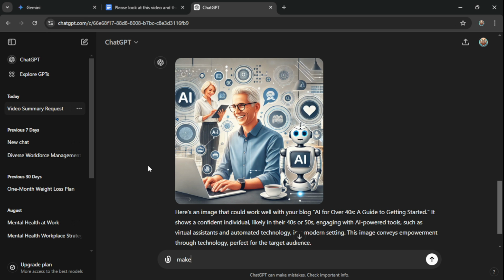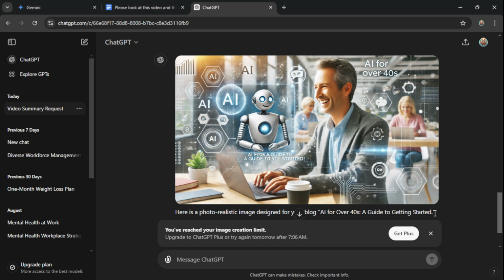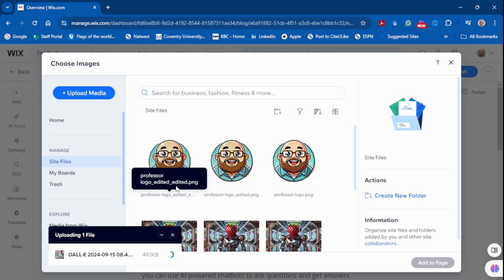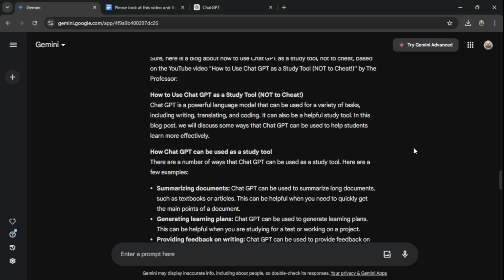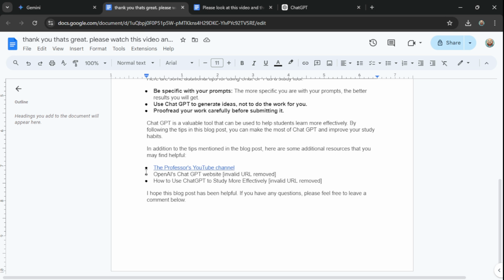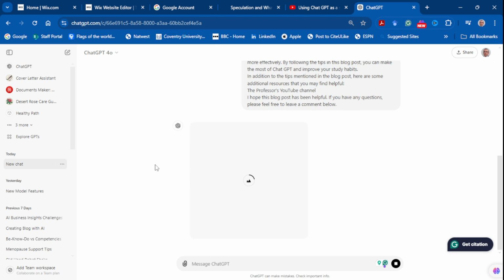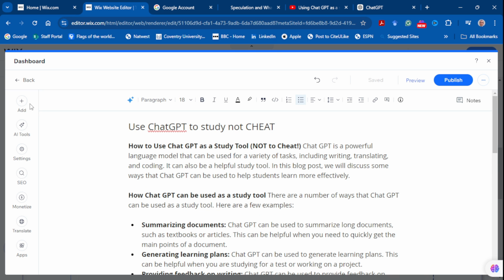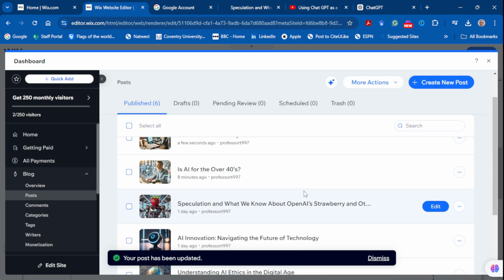The Future of Blogging: AI Strategies for Over 40s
This video looks at the use of AI for the over 40s and covers using Open AI's Chat GPT, Dall-E and Google Gemini to create blogs from YouTube videos in a matter of seconds.  It asks and answers the question: Is this technology for the more mature user? It covers whether AI can support people in their 40s in building a website. It builds on previous content that examines how to use ChatGPT from OpenAI, Canva, Google's Gemini and Anthropic's Claude models. It opens up opportunities for the more mature user to write blogs and articles for LinkedIn and X, among others. It considers  the possibilities of creating passive income, building consultancy practices, drop shipping and other ways to use AI technology to enhance your life.